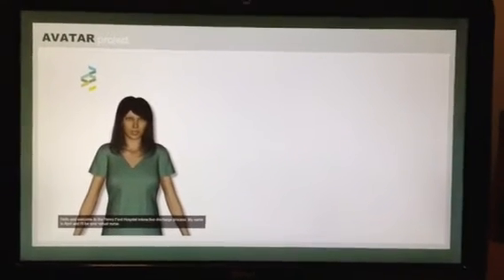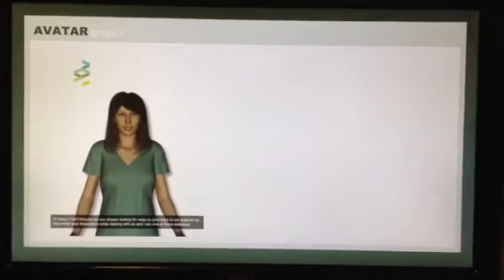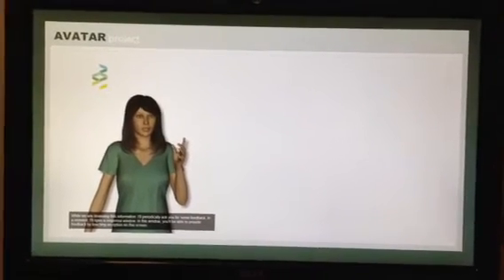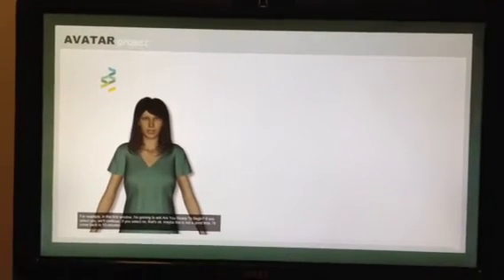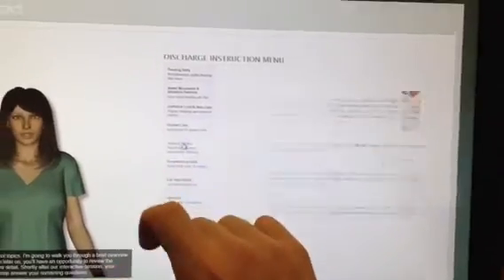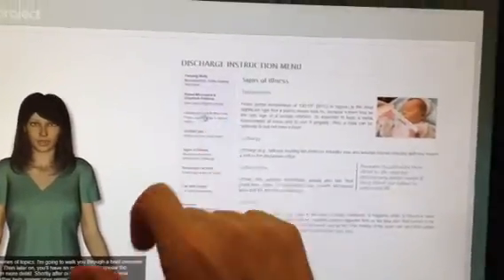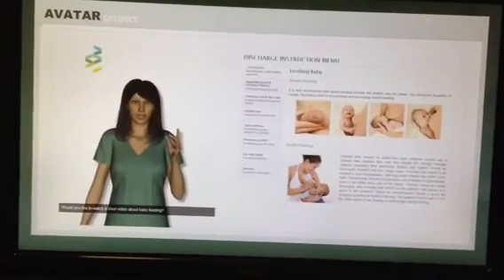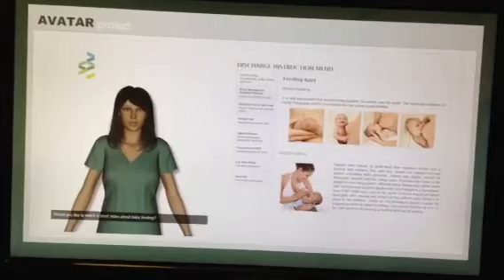Virtual Nurse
Early prototype of virtual nurse avatar project. Designed to provide patient-centric education and discharge instructions in the Labor and Delivery area. Created by William Morse.